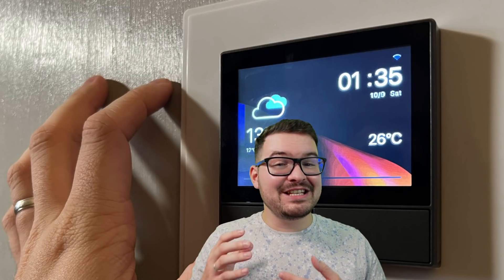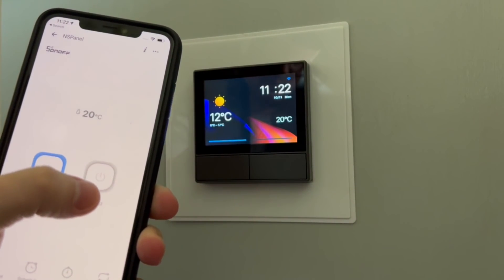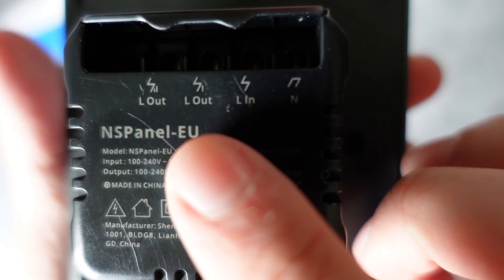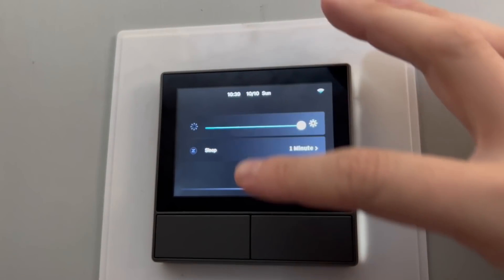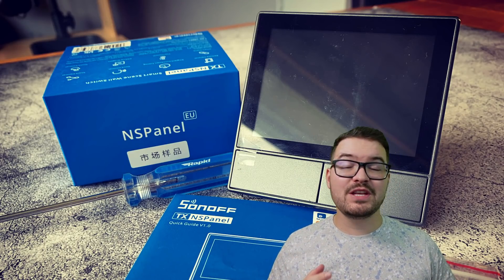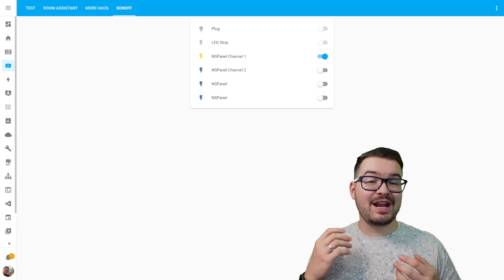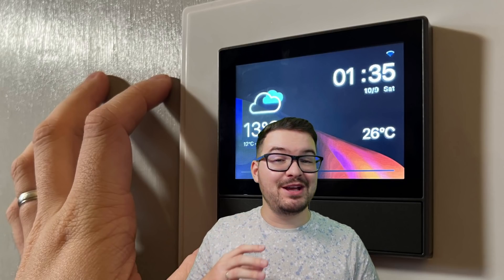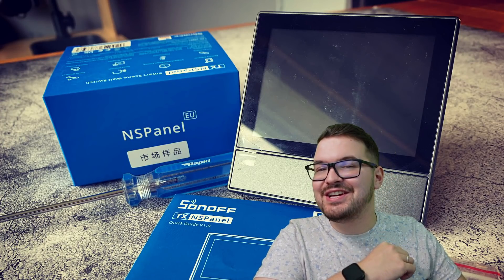A Perfect Touch Screen Light Switch Solution? (SONOFF NSPANEL)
In todays video we are having a look at the recently announced NSPanel by Sonoff. It's a Smart Switch with a touch display that allows you to control groups of smart home devices from one central point. It features a 3.5" Nextion HMI Display , esp32 , works with Home Assistant. Alexa, Google Assistant and has the potential to be flashed with firmware like ESPHome or Tasmota.

At the time of recording this the Kickstarted hasn't launched. And as this is an early unit of the product I cant make any solid recommendations on if you should purchase it.

▬  🎥  VIDEO CHAPTERS:  ▬▬▬▬▬▬▬▬▬▬▬▬▬▬
0:00​​​​ - Intro
0:15​​​ - Todays Video
1:11​ - What is the NSPanel
5:13 - Panel Features
7:52 - Small Alexa Demo
8:38 - Small Home Assistant Demo
9:57 - Hackability?
10:38 - Cons and Issues
12:36 - Outro